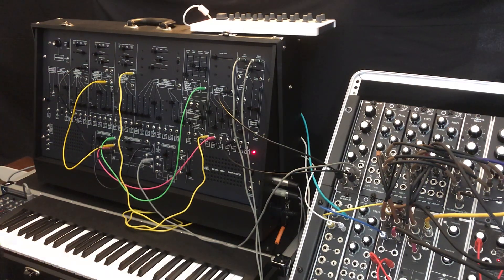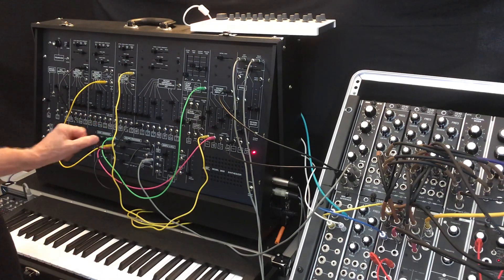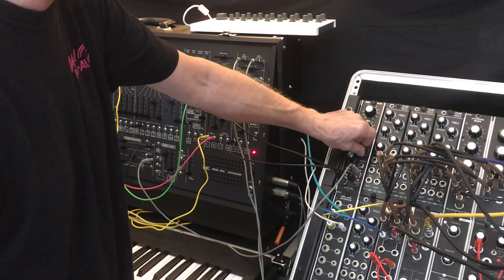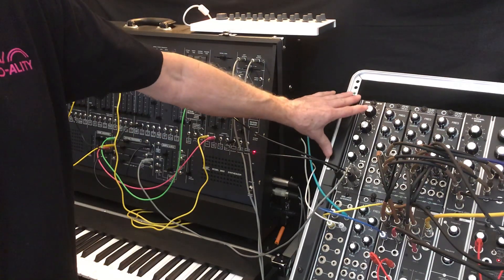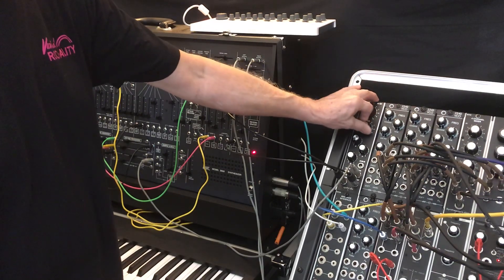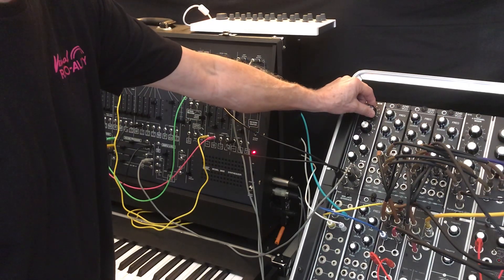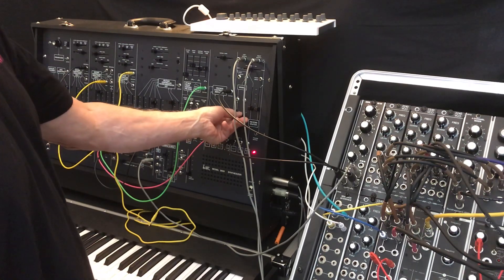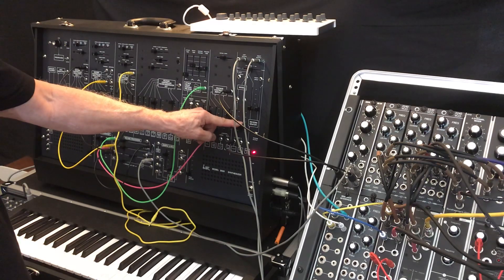ARP 2600 with AM2140 EMu Resonant Filter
This video explores expanding the ARP 2600 with an addition multi-mode filter.  This is similar to what one might do with an ARP 2500 with both the 24db/oct Low Pass filter as well as the 1047 Colin multi-mode filter.  I hope you enjoy the video